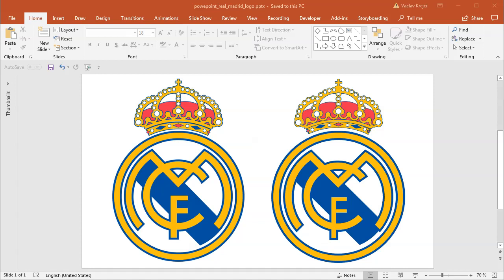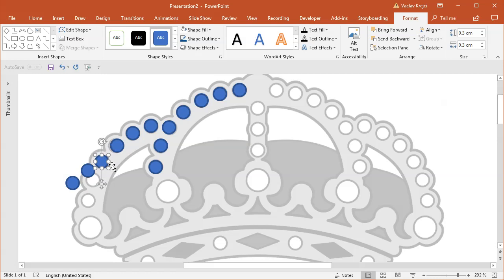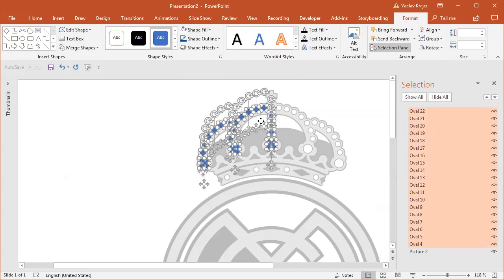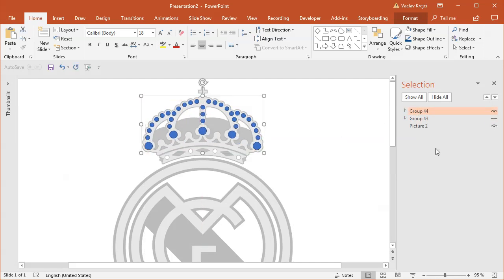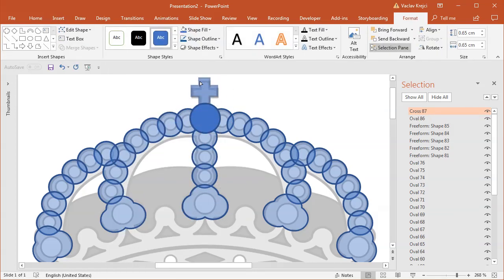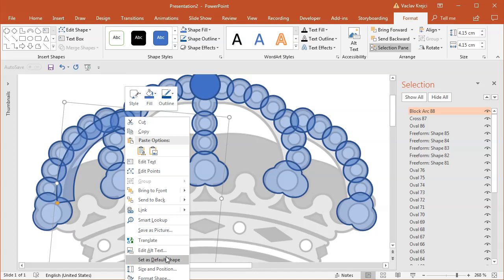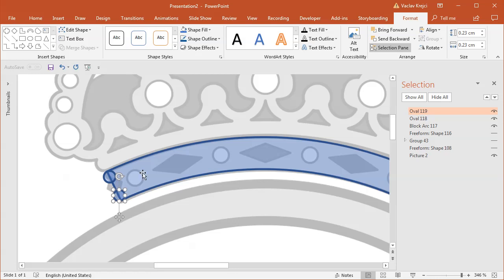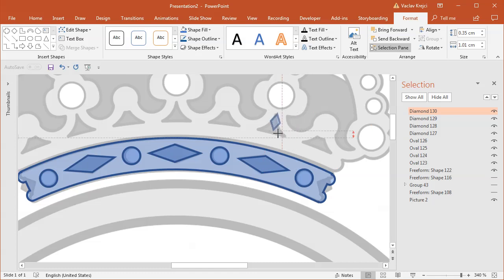How to create Real Madrid logo in Microsoft PowerPoint (Tutorial)